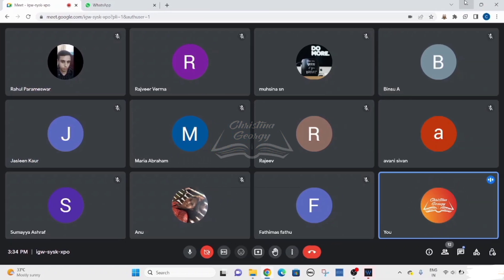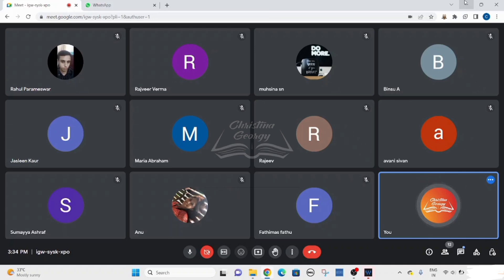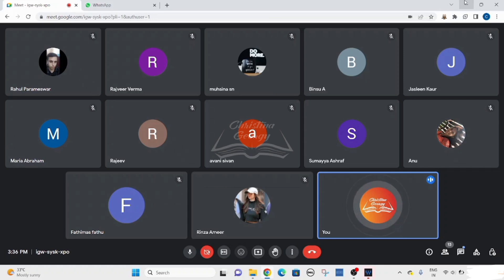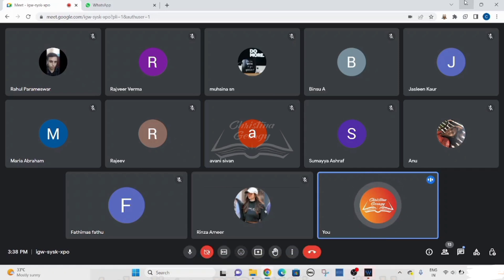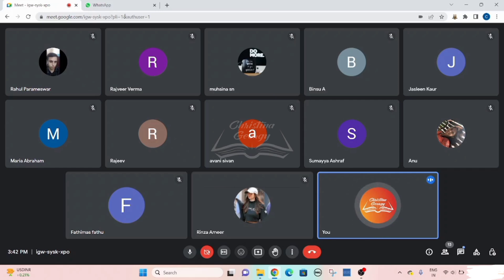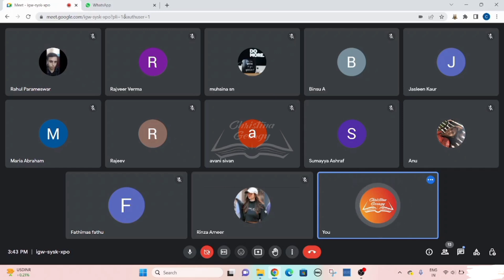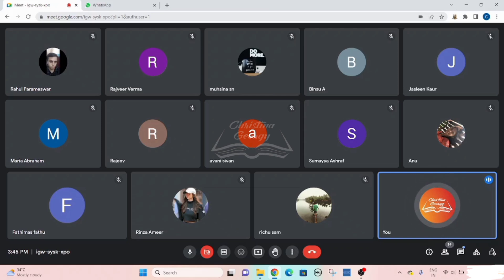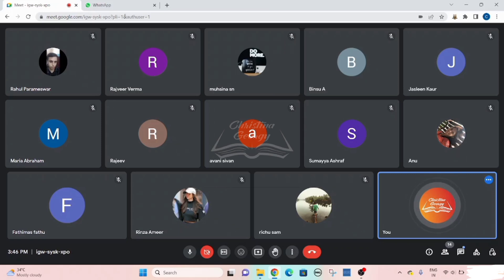Modernist Poetry|T.S. Eliot|The Wasteland|20th Century British Literature|BEGC-112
This video deals with the aspects of modernist poetry as mentioned in unit 2, block 1 of BEGC-112.